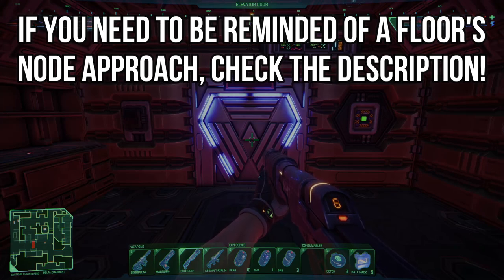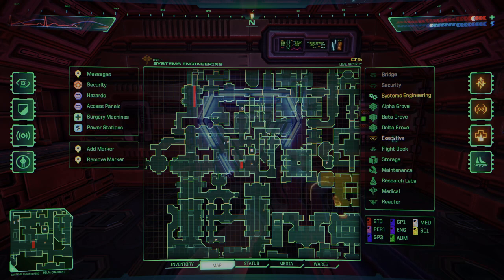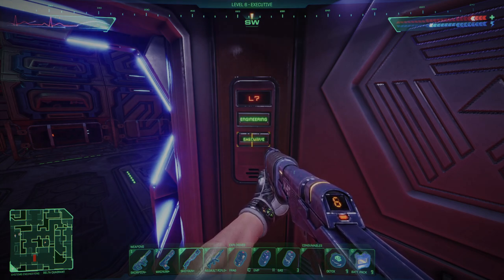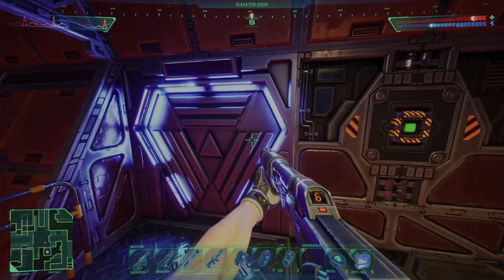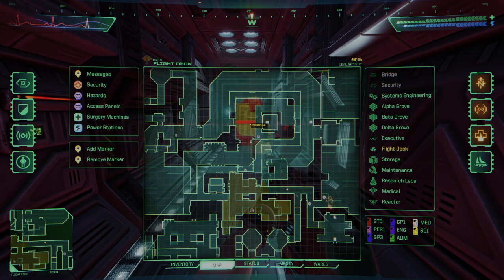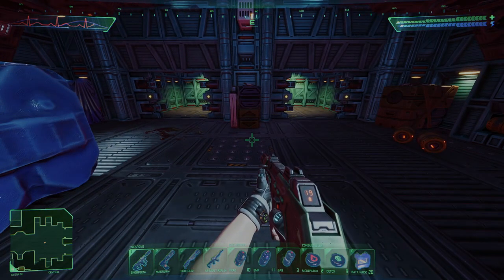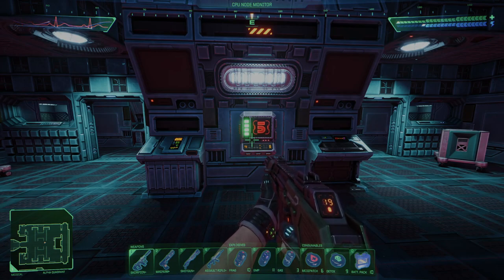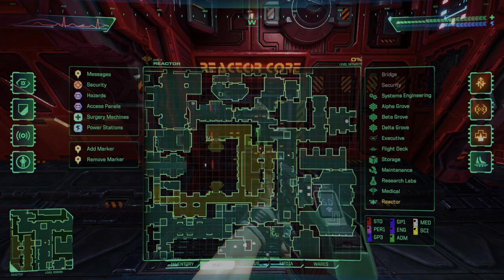System Shock (2023) | Authorization Code (Reactor)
Greetings Hackers

In this video, we are going to go get the Reactor Meltdown Code during the endgame of SSR. If you need to be reminded of the path to a specific part, check the info below. Enjoy!

2:00 - Executive
3:35 - Maintenance
4:48 - Flight Deck
6:40 - Storage
7:30 - Research
8:35 - Medical
10:00 - Reactor